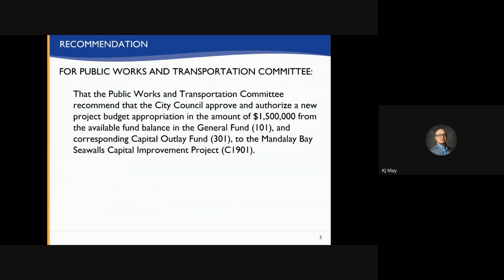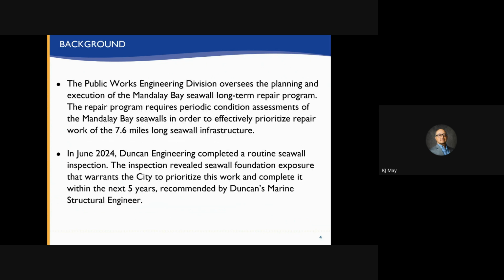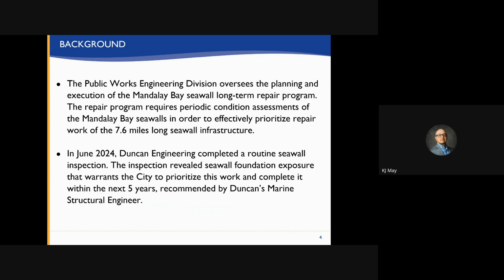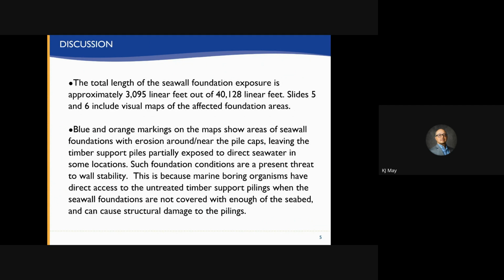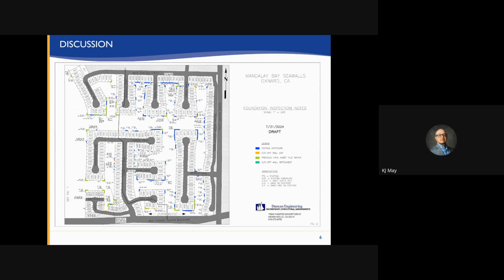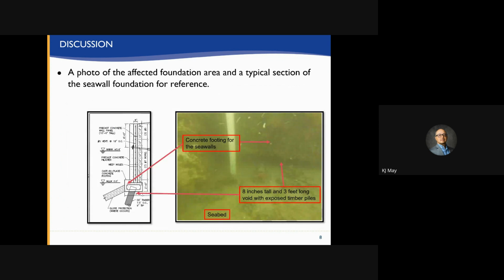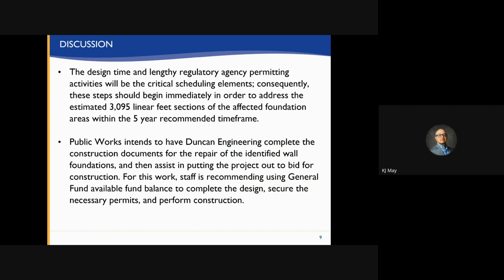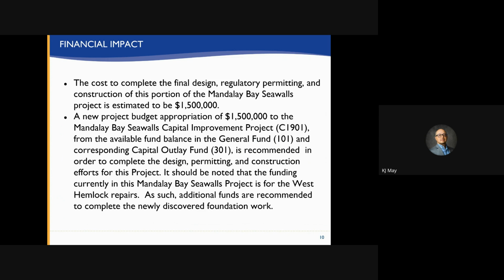City Council 10 15 2024 Agenda Item M1 Budget Appropriation Mandalay Bay Seawalls